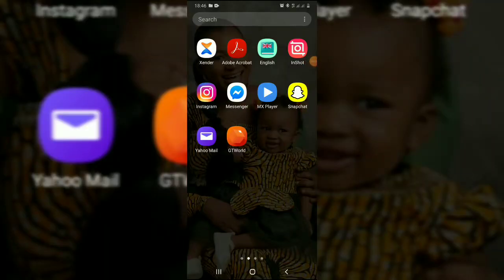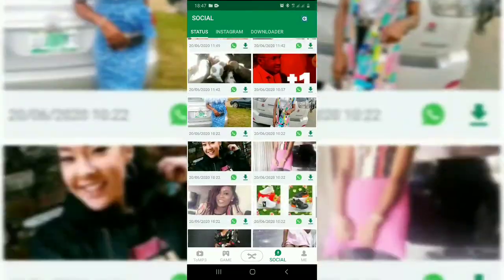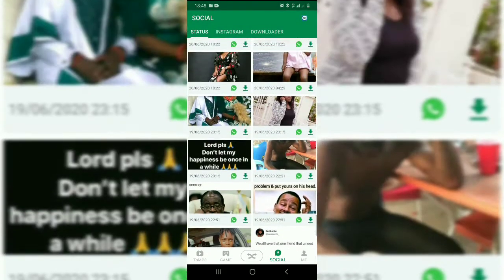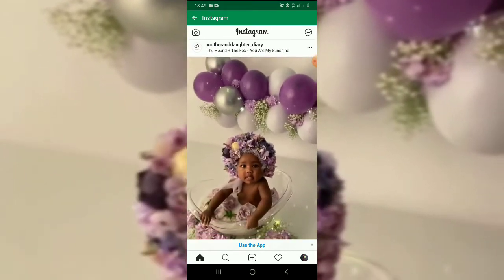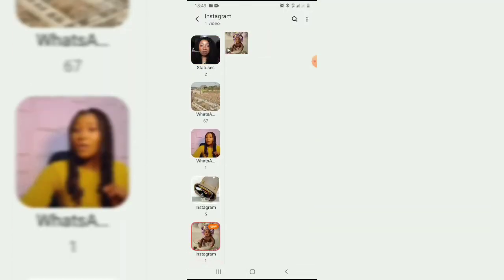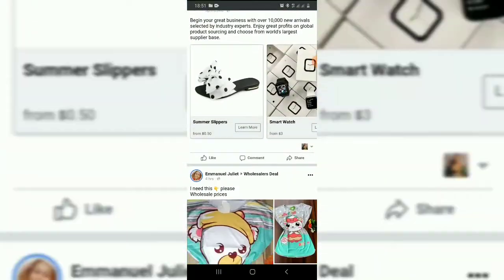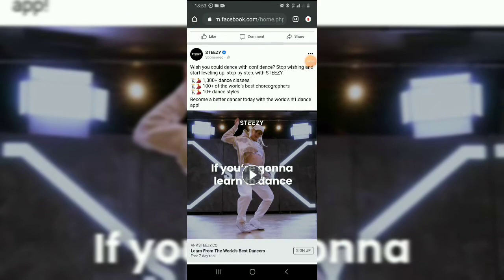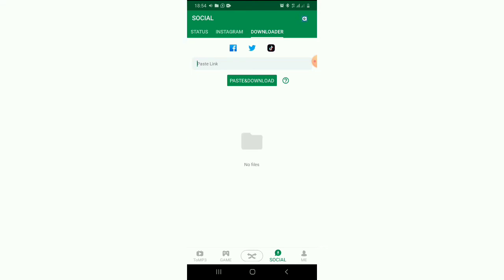Tips on how to use XENDER to download videos and photos from different social media platforms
XENDER is not an app for file sharing alone, it has new features that can be used to download videos and photos from different social media platforms like Instagram, WhatsApp, Facebook, tiktok and twitter